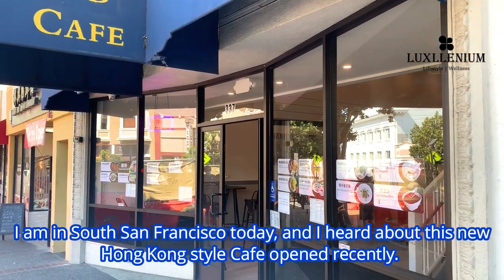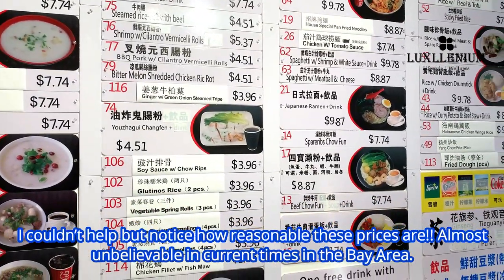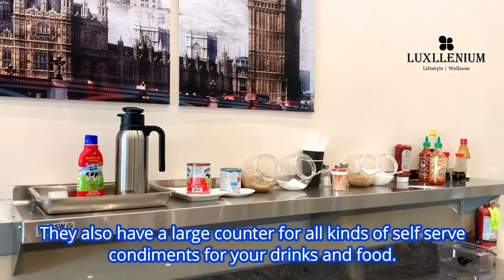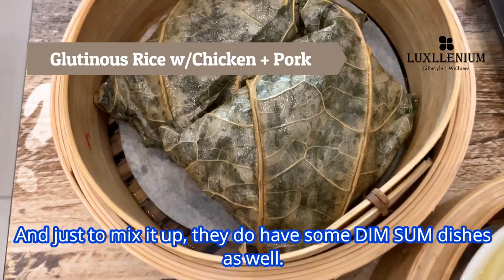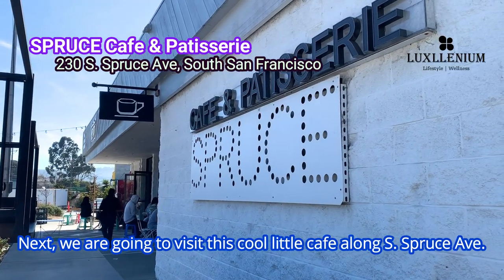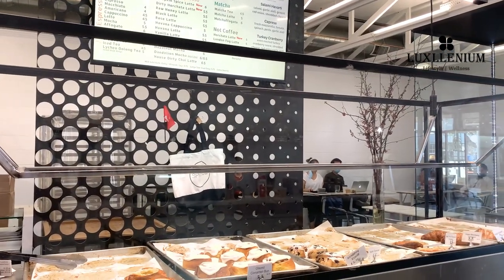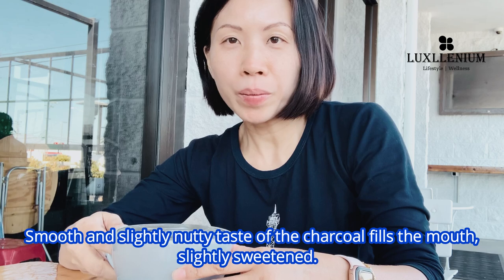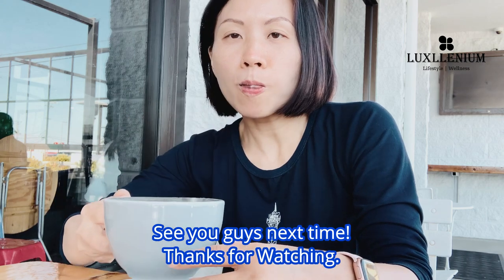HK Style Casual Eats + Cafe | Hidden Gems in South San Francisco | Bay Area Food Trips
Guys, today I am in South San Francisco, discovering a couple of hidden gems worth checking out.  The first one is a relatively new HK Style Cafe with amazing value and nostalgic feel.  Then, we are going to check out a chic and modern Cafe and Patisserie on S. Spruce.  What a treat!

Grand Cafe
337 Grand Ave, South San Francisco, CA

SPRUCE Cafe & Patisserie
230 S. Spruce Ave, South San Francisco, CA

Luxllenium is a lifestyle blog + shop, celebrating the beauty and joy of everyday life.